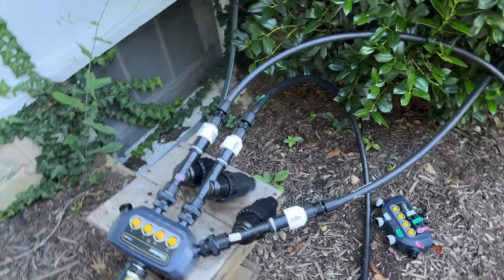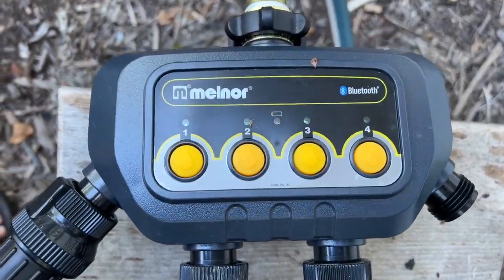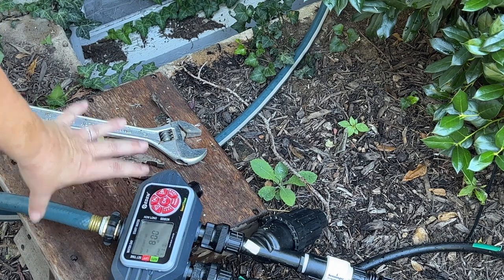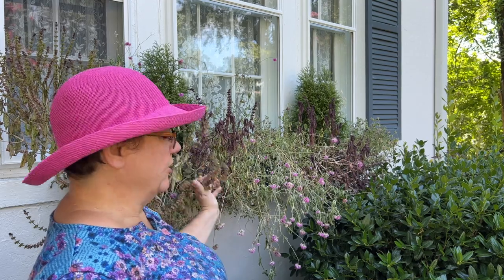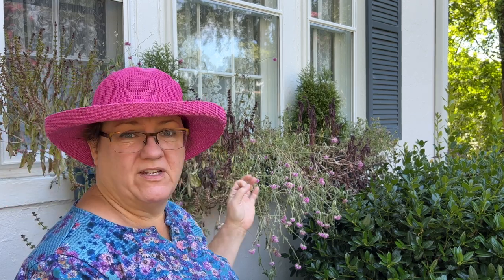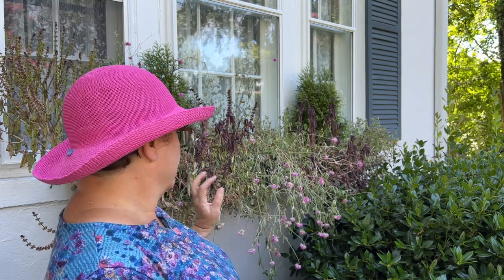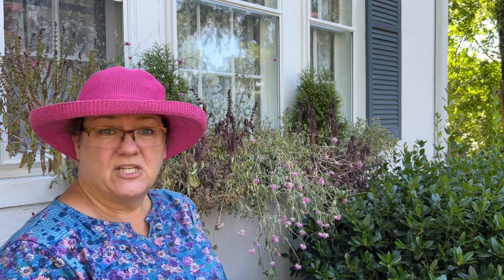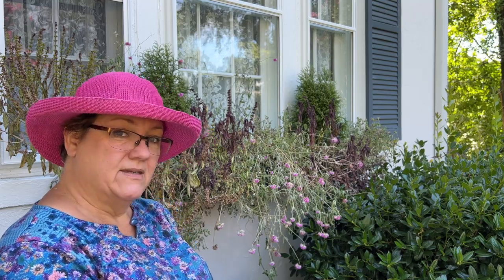Automatic Drip Timer Gone BAD! 🚰💦🤔😡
Uh oh. There were some hot days in the garden and I was not out there watching things... and then I noticed DEAD PLANTS! Turns out we had an automatic drip timer gone bad! Oh NO!

Come with me and see the damage.   It's not pretty.    And now I'm trying a new timer.  I'll be sure to let you know how ti works over time.

🌸 Pink Hat